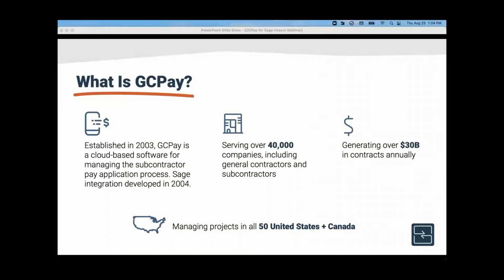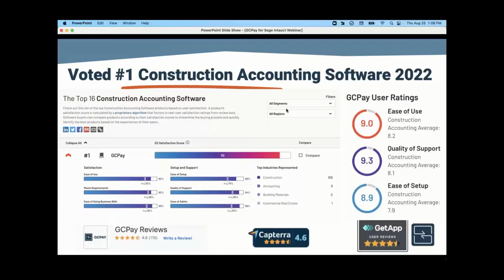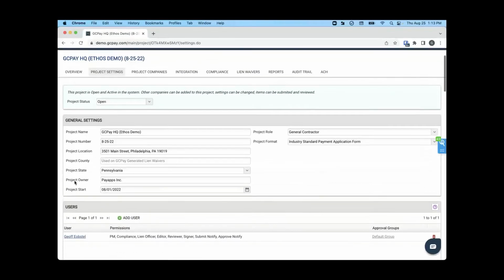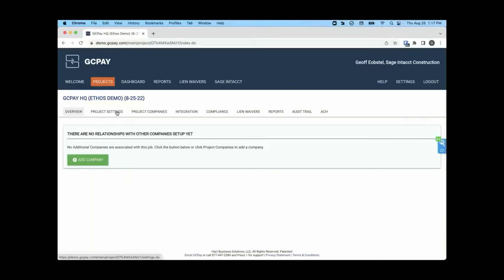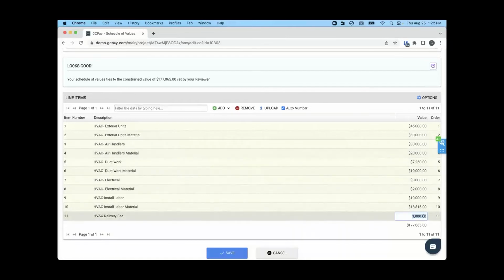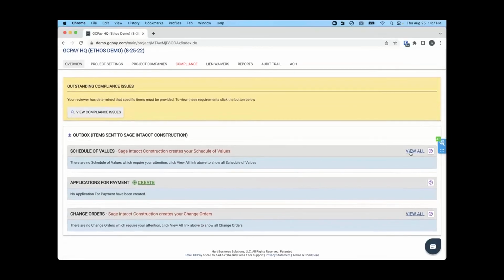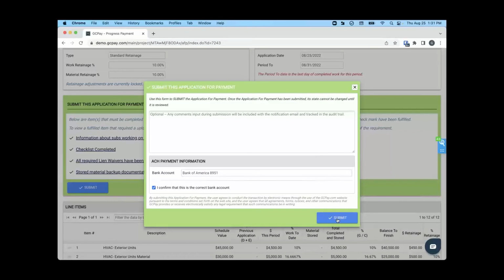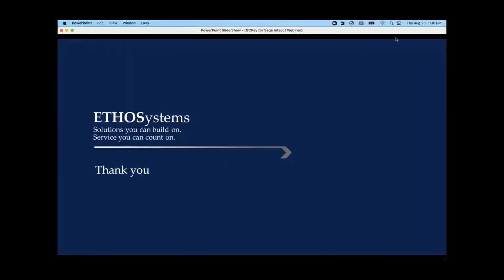GCPay for Sage Intacct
This webinar gives you an overview of how GCPay works with Sage Intacct.

Guided by a qualified Sage consultant, this webinar will take you through how GCPay works with Sage Intacct. The goal is to ensure you and your teams have the information on what tools can maximize the system features and get the clearest view of the financials across your business/es.